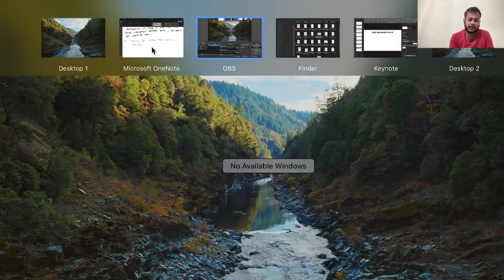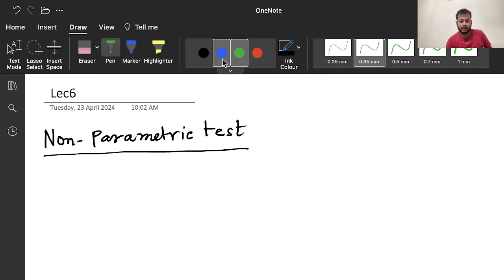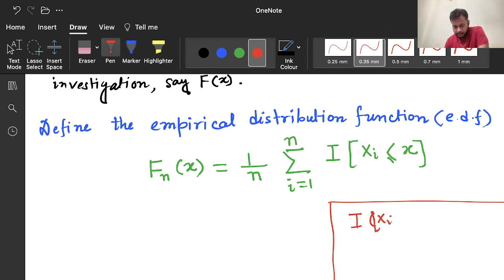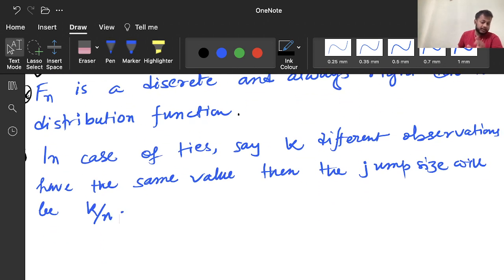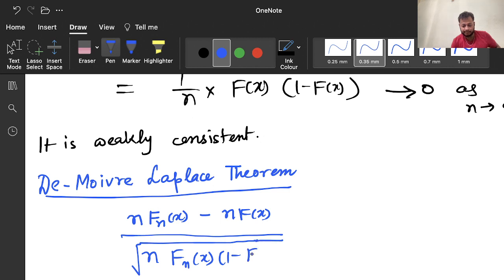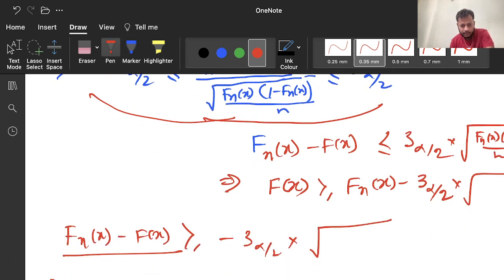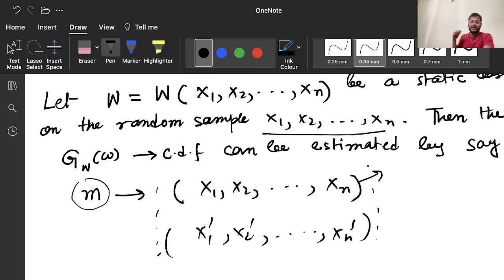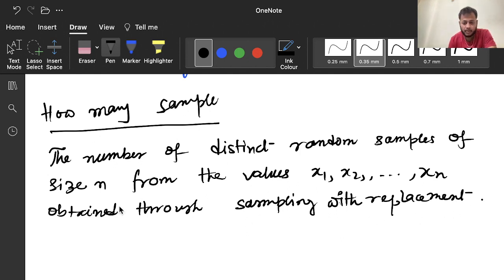Lecture6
Non-parametric test